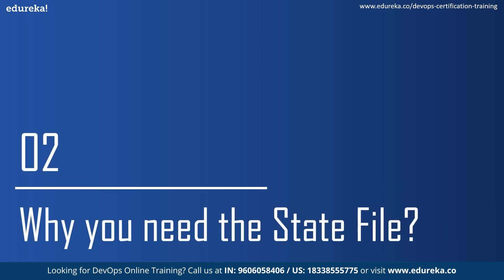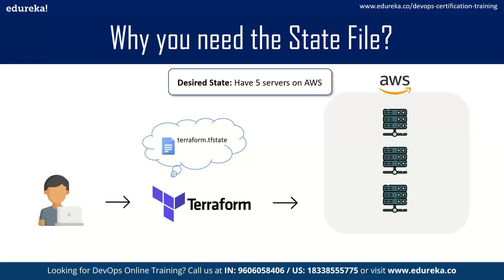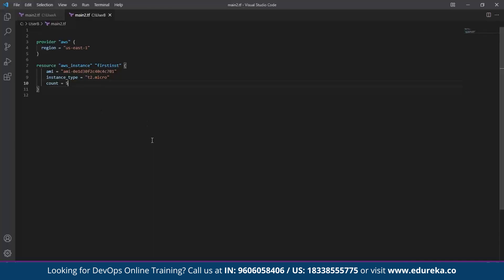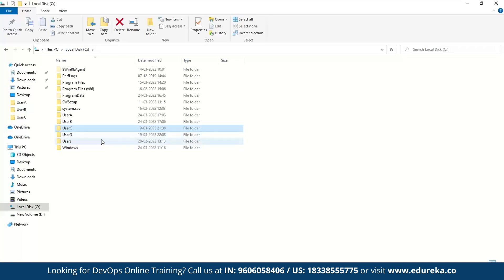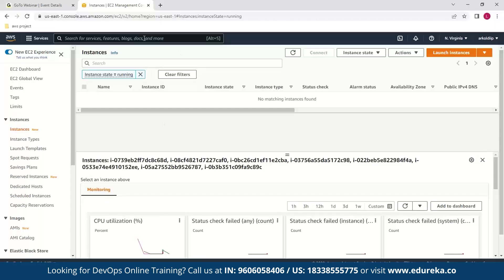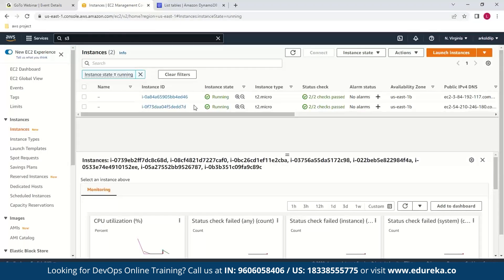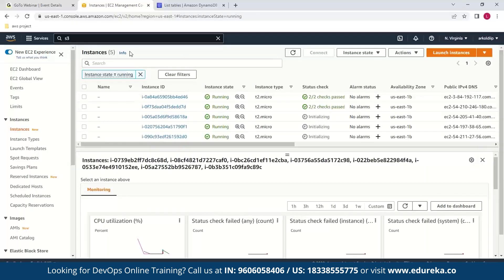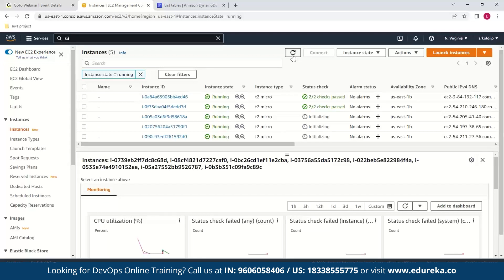What is Terraform State File | Remote backend in AWS | DevOps Tutorial for beginner | Edureka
This video covers the significance of the state file in Terraform. The contents of the Edureka "What is Terraform State File" video are:
00:00  Introduction
00:48  What is Terraform State File?
02:05  The purpose of state file
05:36  Implications of having local state files
08:38  Remote state file on AWS S3
15:39  Advantages of terraform state file

About the course :

Why should I learn DevOps course online? How is it better than offline training?
Learning pedagogy has evolved with the advent of technology. Our DevOps online training adds  convenience and quality to the training module. With our 24x7 support system, our online learners will have someone to help them all the time even after the class ends. We also provide life-time access of our updated course material to all our learners. So join our best DevOps certification course online now.

Who is a Devops engineer?
DevOps certified professionals who are working in a real-time environment are designated as DevOps Engineers.They follow the principles of continuous development, continuous testing, continuous integration, continuous deployment and continuous monitoring to make sure that the product gains maximum profitability.

What is DevOps certification, and is it good for your career?
The DevOps certification improves your skills in technologies and processes needed for better results at the workplace. It helps your expertise in tools such as Git, Chef, Jenkins, Kubernetes, Docker, Ansible, Chef, Puppet, Nagios, etc.